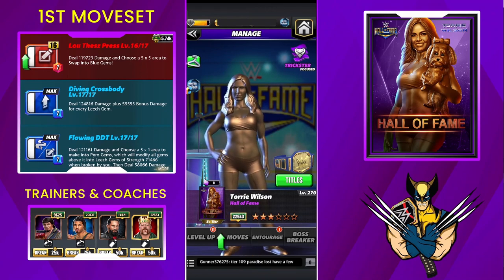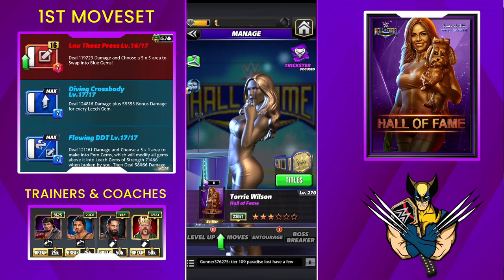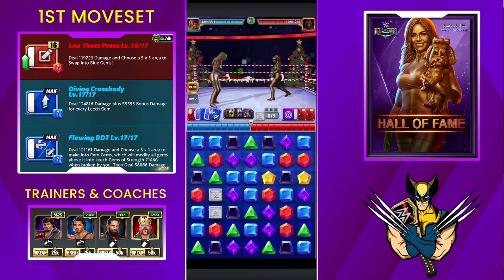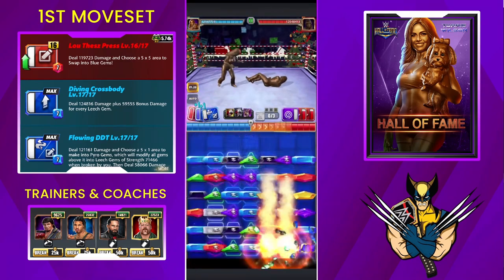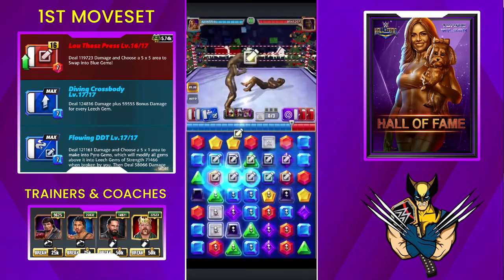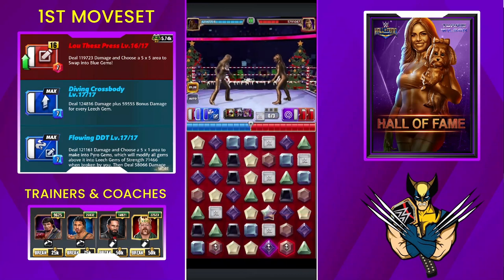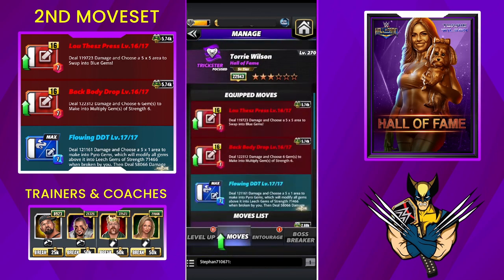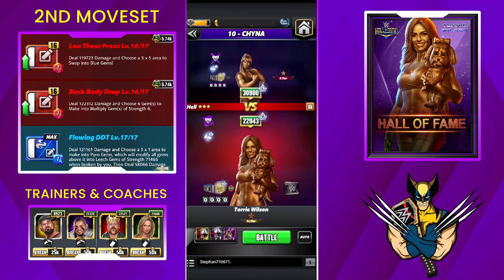CHARACTER PREVIEW:- TORRIE WILSON "HALL OF FAME" 6SB GAMEPLAY || WWE CHAMPIONS || WOLVERINE 9003.